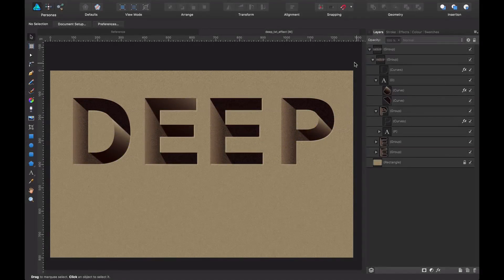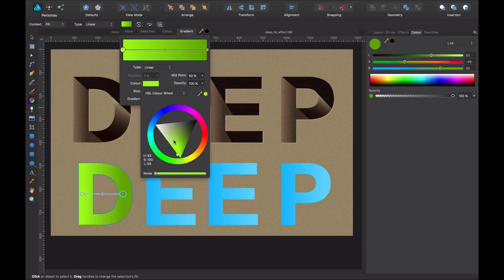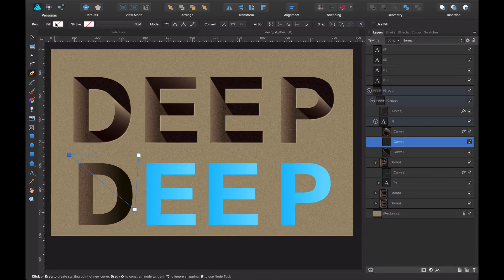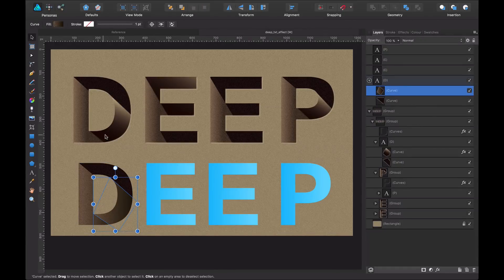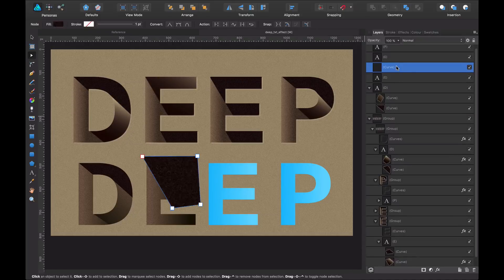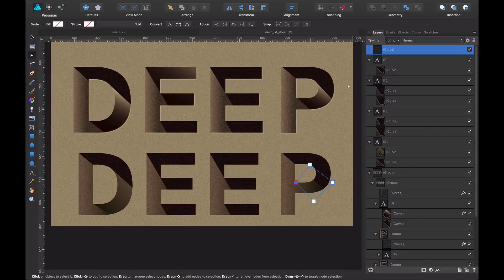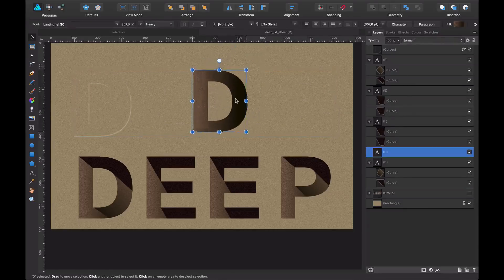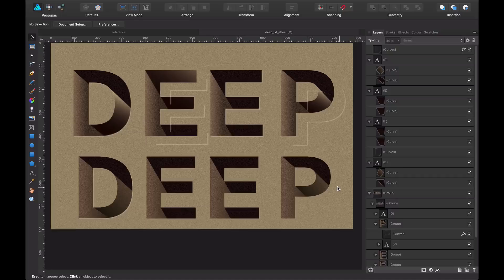Affinity Designer: How to create a deep carved text effect.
Learn how to quickly create this deep carved in text effect. Thanks!